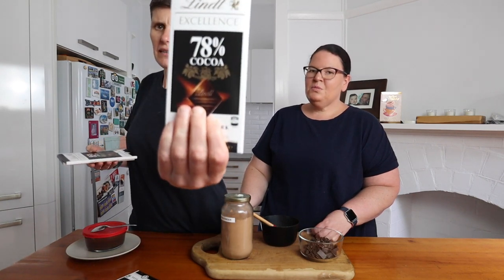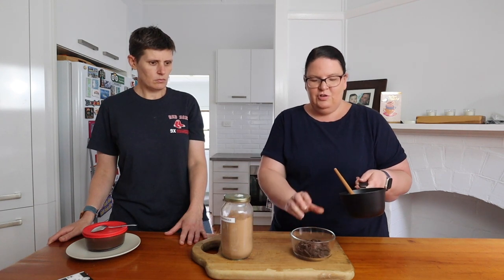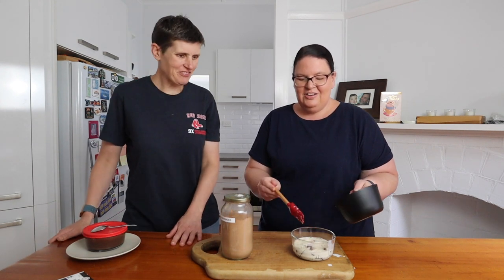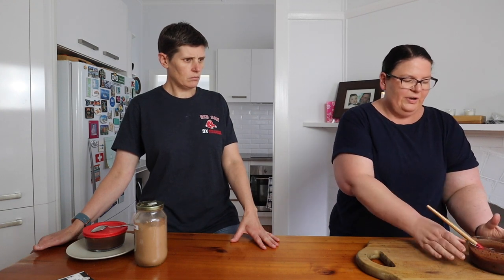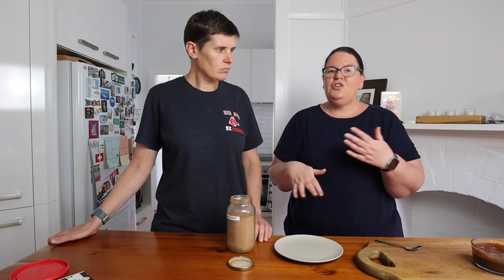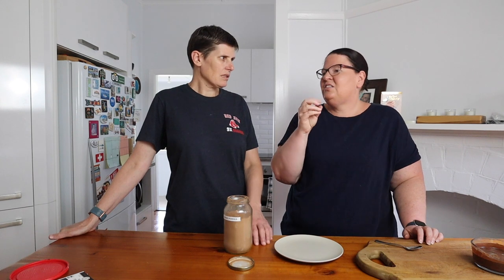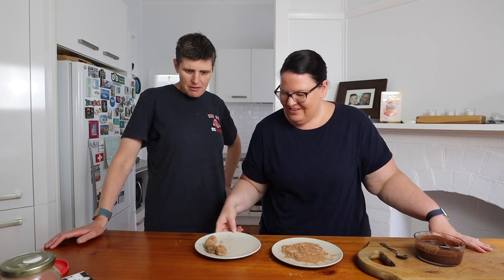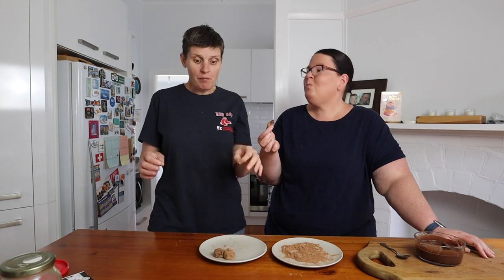Keto Chocolate Truffles - 2 ingredient delicious keto treat & perfect gift!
Grab the full recipe and directions for our keto chocolate truffles